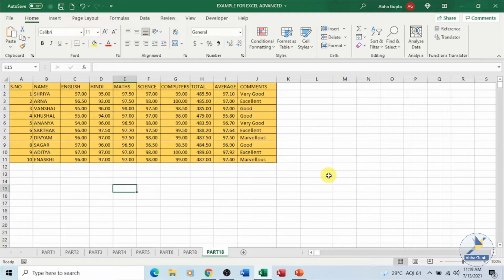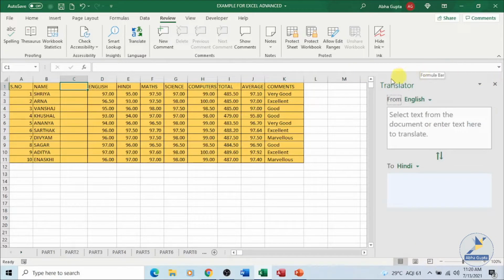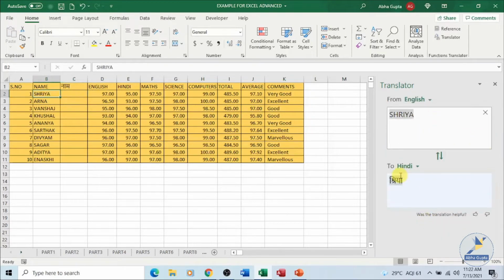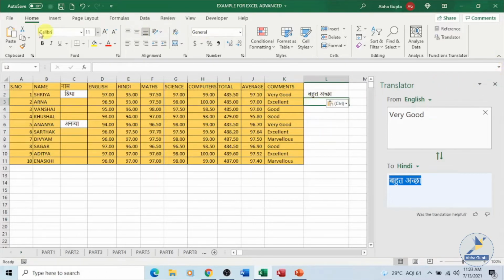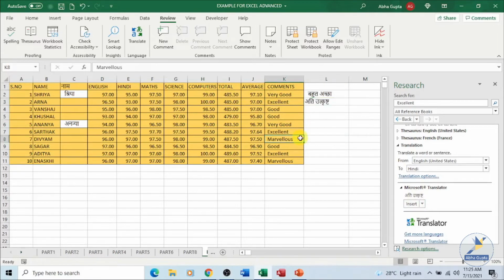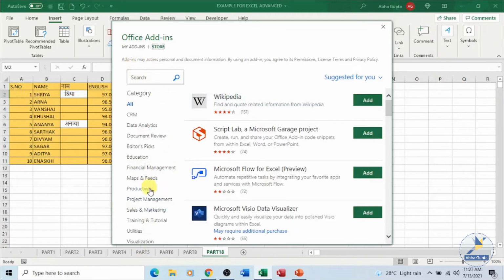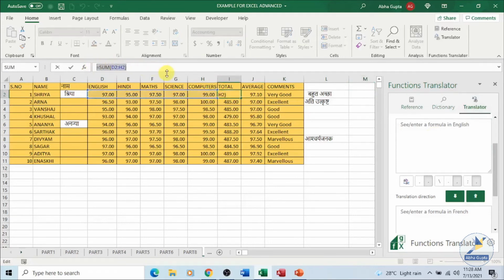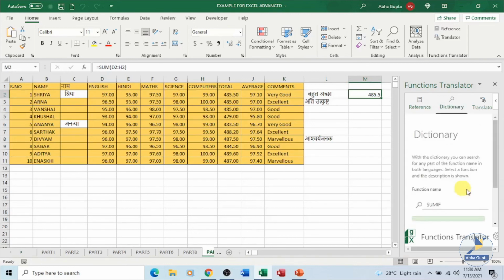Part 18: Language Translation in Excel | Excel Advanced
-Perform Language/Text Translation
-Perform Function Translation